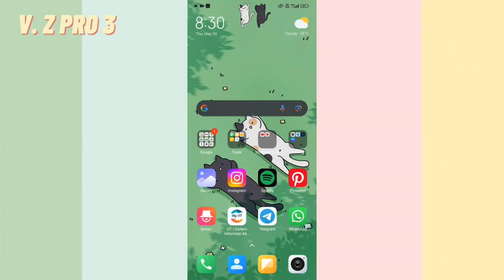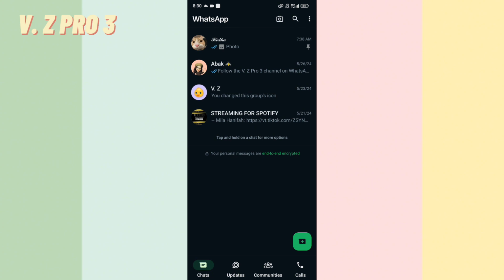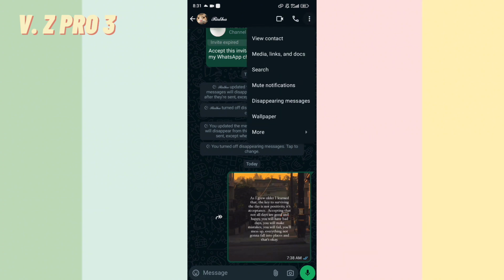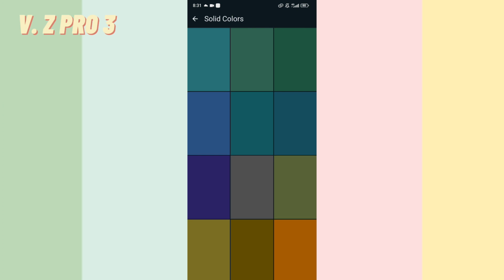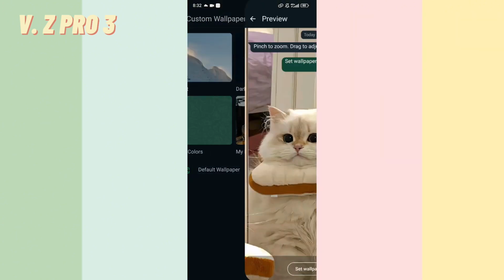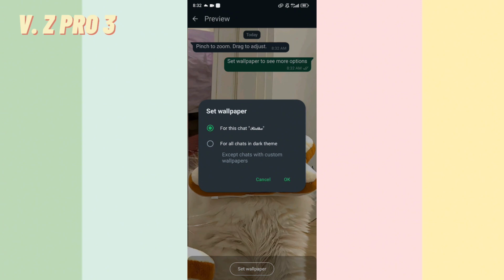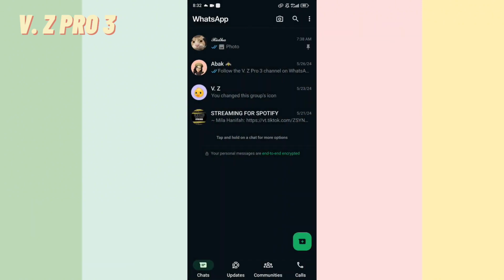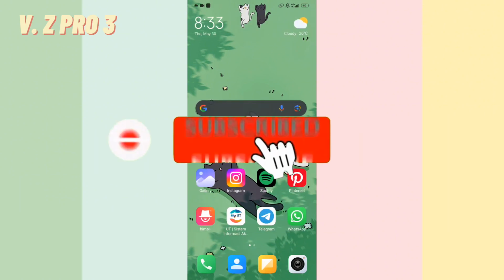How to Change Individually Whatsapp Chat Wallpaper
Whatsapp offer users the ability to customize the backgrounds of chats, either all at once or chat by chat. Whether you want to change your background for a functional purpose (a plain background to make messages easier to read) or for aesthetic purposes (a festive background on a group chat for holiday party planning), it can be done in just a few steps.